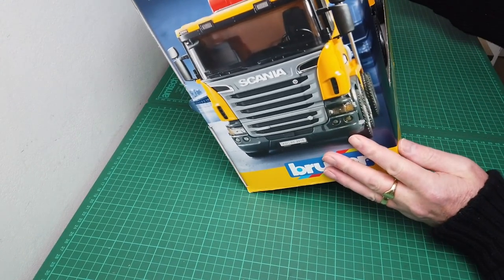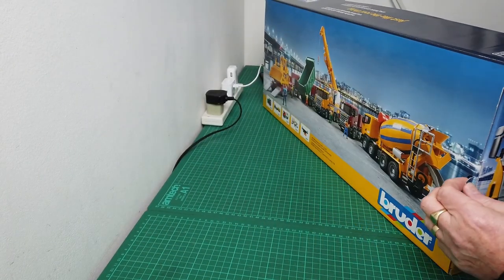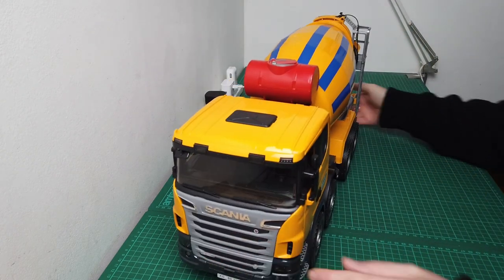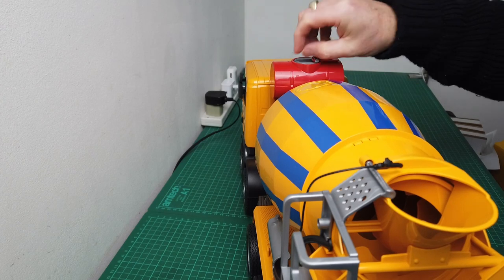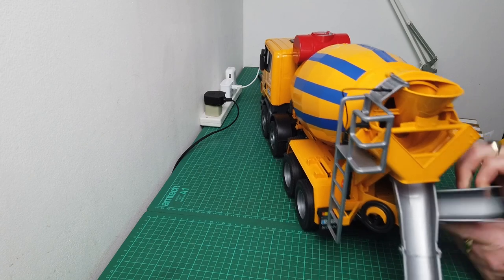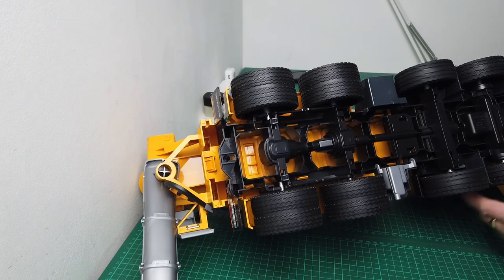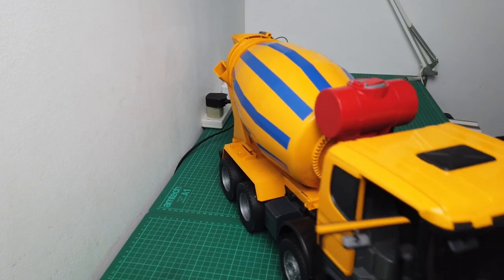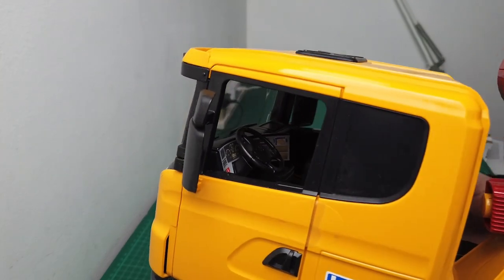Amazing Bruder Cement Mixing Truck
Taking a look at the 1:16 scale Bruder cement mixer.